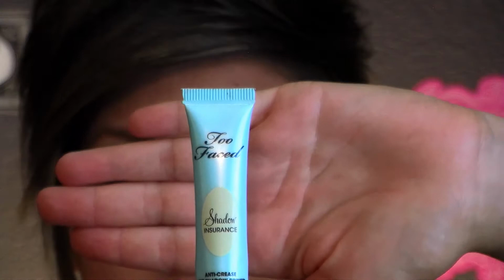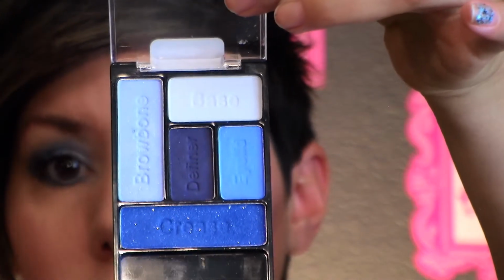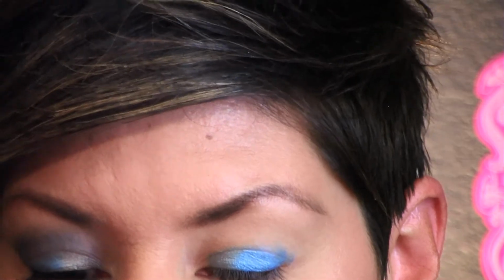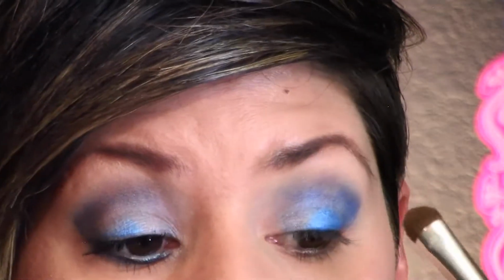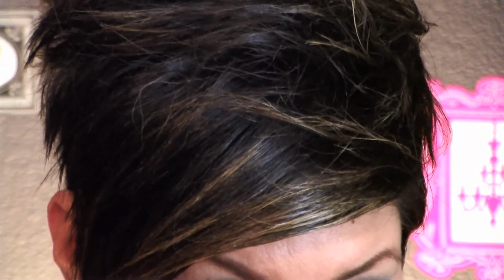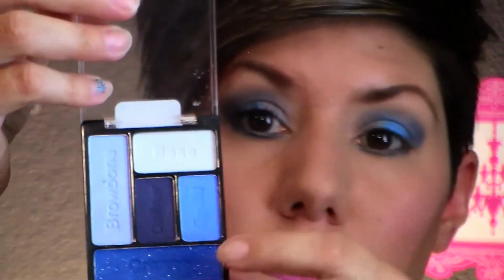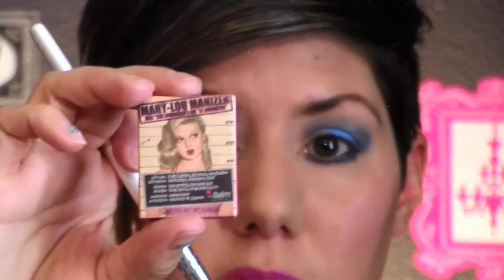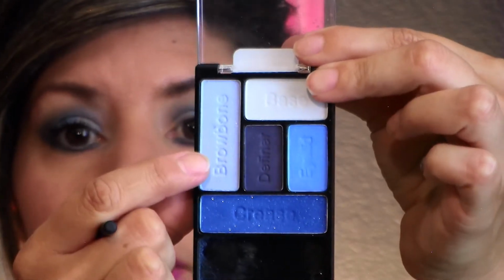Ocean Waves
Hey guys finally uploaded my second video in my summer looks series.